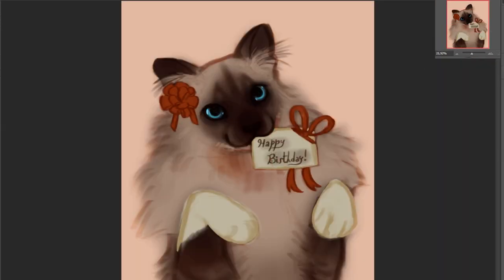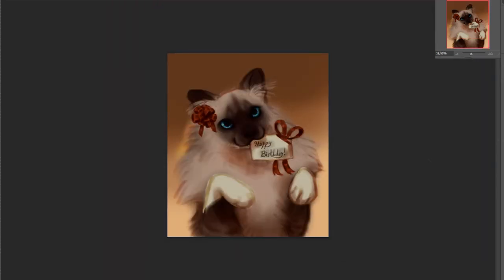Jelly - Video Walkthrough | Painting in Photoshop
Your support helps me create more content like this! Thank you! :D

I also wanted to test what the painting would look like if I only used the basic round brush. I hope you like the result!

I post walkthrough videos like this on a monthly basis for my Patrons!
I post tons of exclusive content, including the PSD files of artwork, pages of my comic two weeks in advance, and lots of personalized art for supporters!

Time taken: 3 hours
Tools: Adobe Photoshop CS6 & Wacom Cintiq 22